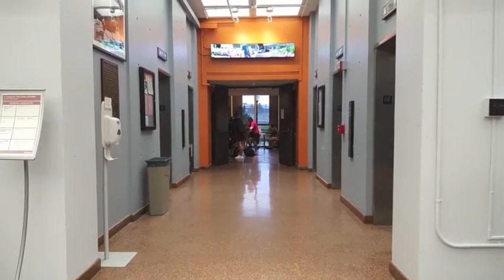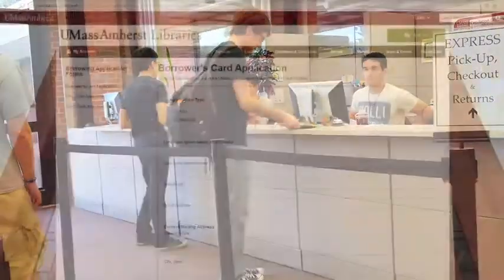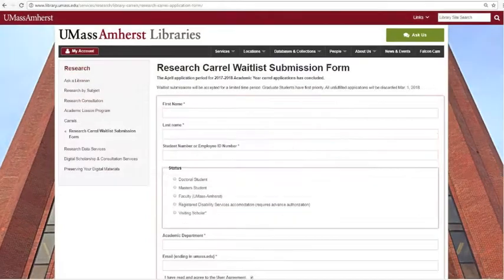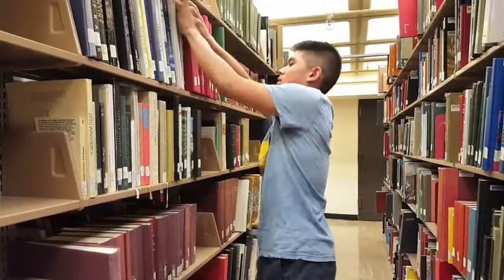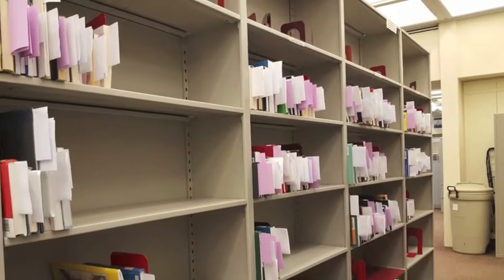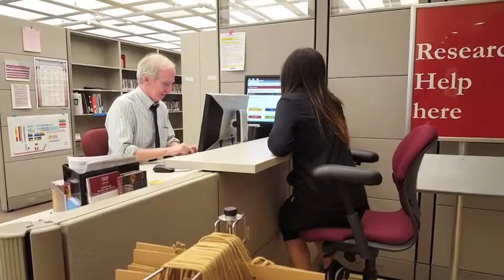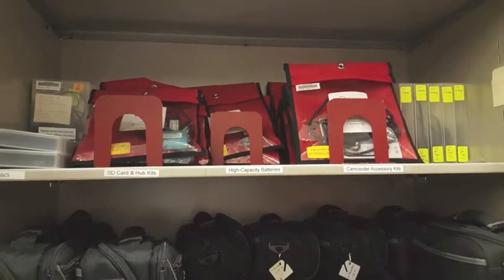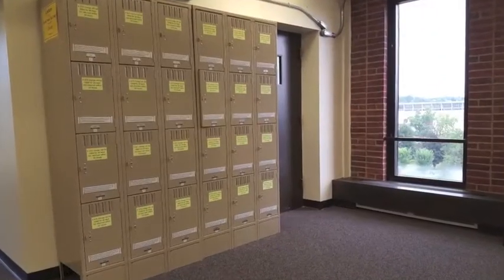Welcome to the Libraries: Circulation and Reserves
Welcome to the UMass Amherst Libraries!
Watch the videos. Collect the buttons.

Our Circulation and Reserves Services Desk is much more than just a place to check out books. Find out about the different services they offer here, and be sure to visit the desk to collect your exclusive library button - only available this week!

Video produced by:
Lauren Weiss
Marketing and Outreach Assistant
UMass Amherst Libraries